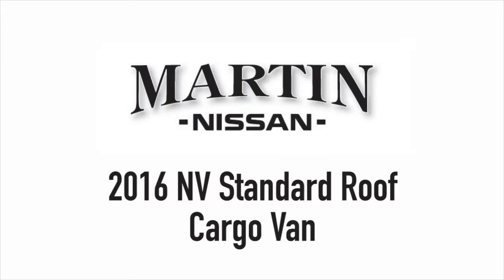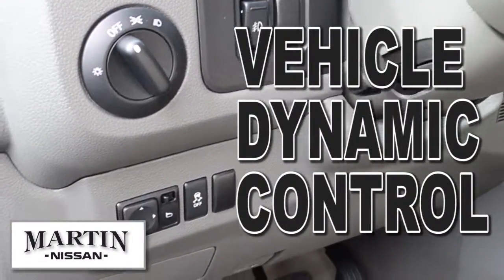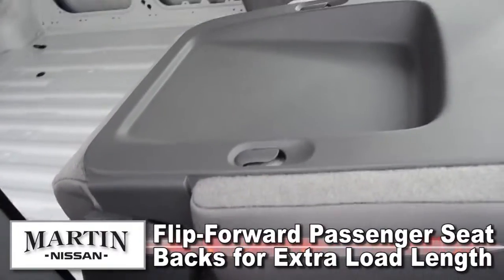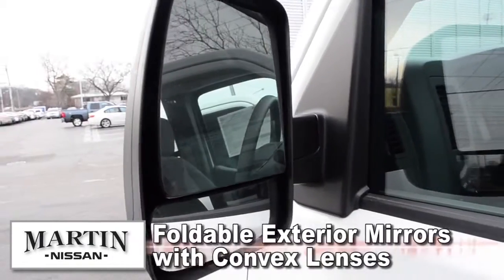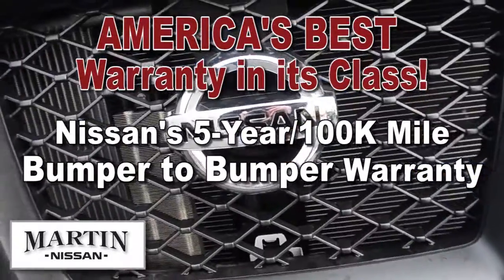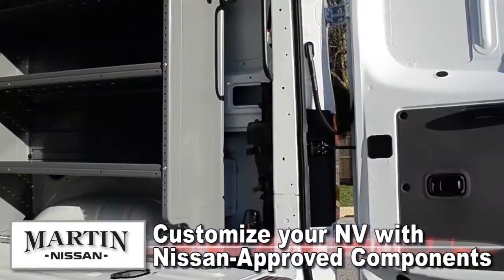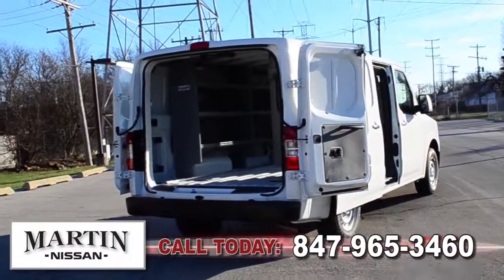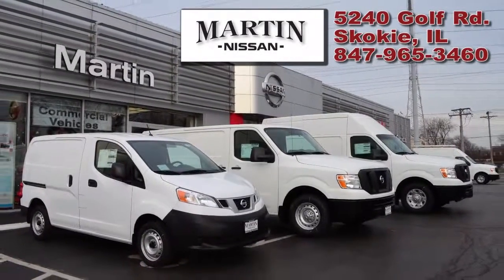Martin Nissan Walkaround NV Standard Roof